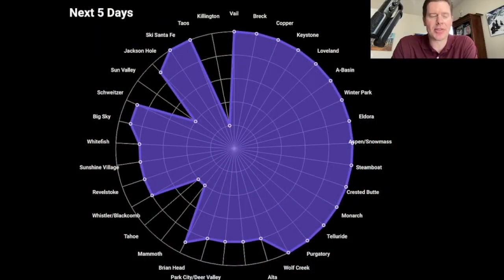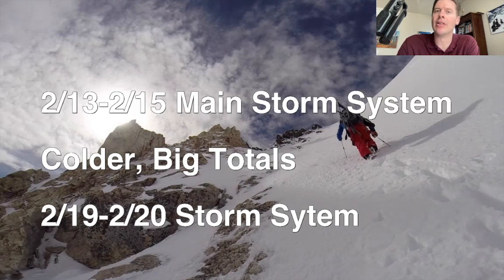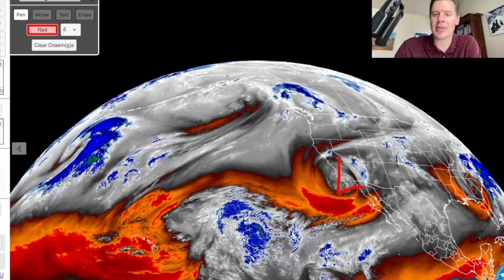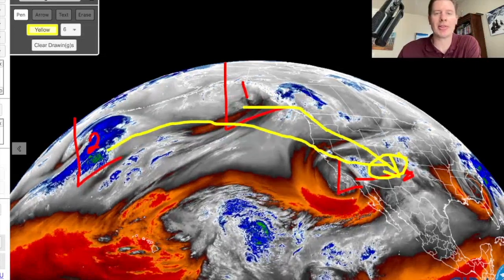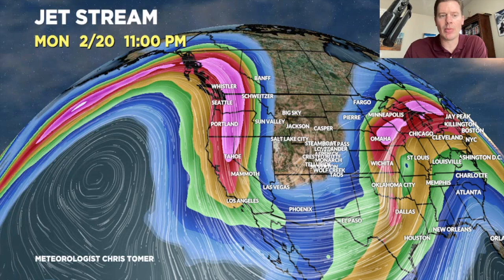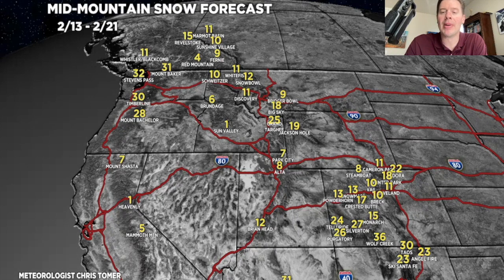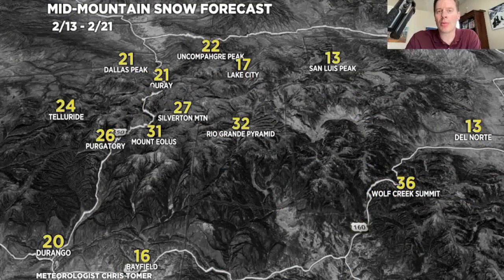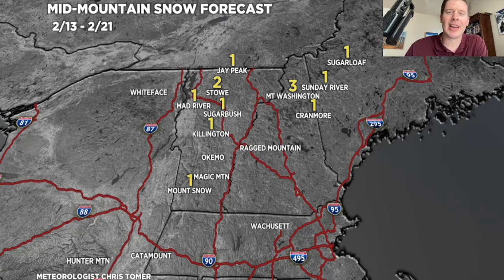North America Snow Forecast for Mid-February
For this week's Snow Before You Go forecast, presented by Oakley, Meteorologist Chris Tomer shares the North America snow forecast for the third week of February, along with his top powder day picks. Read the North America snow forecast in its entirety, and past snow reports, on our